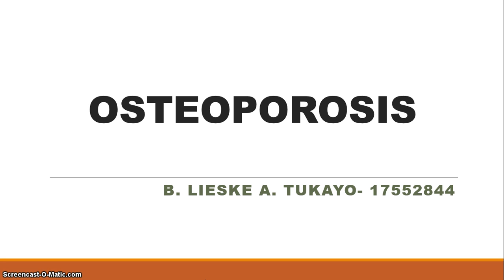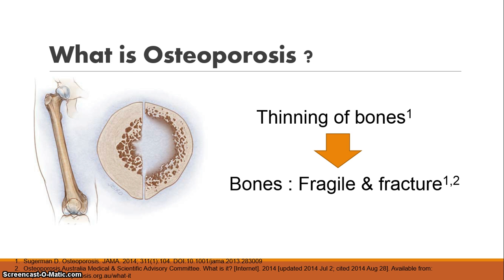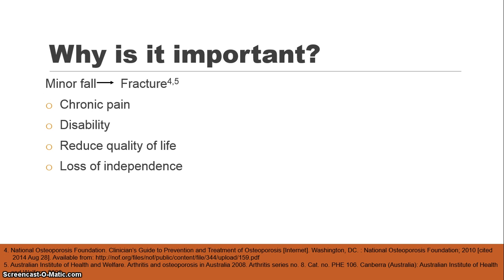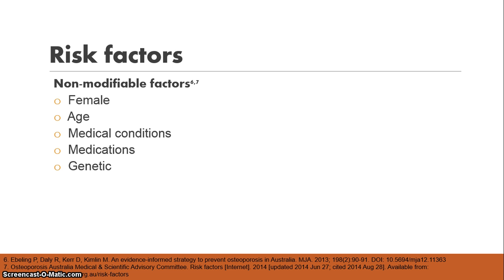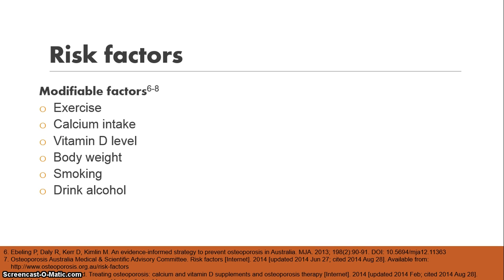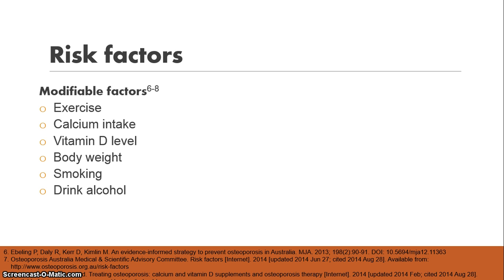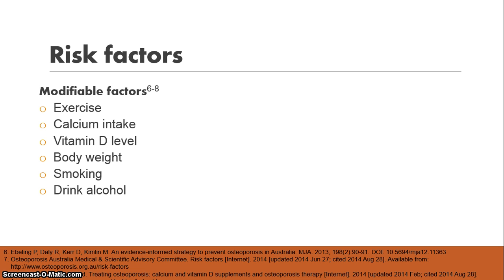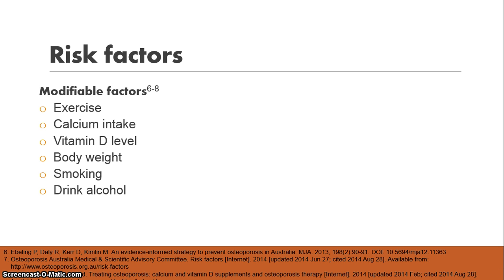Oesteoporosis -LIESKE TUKAYO